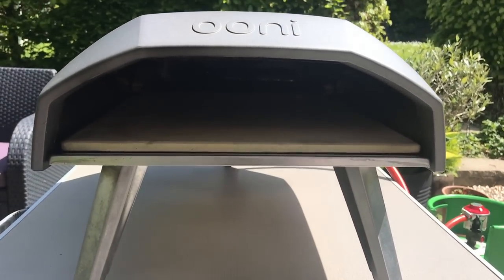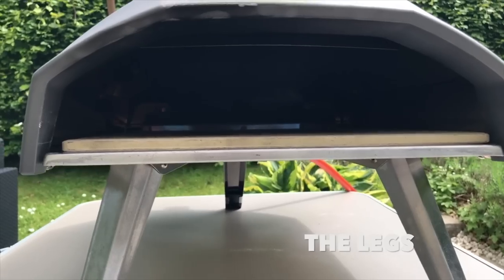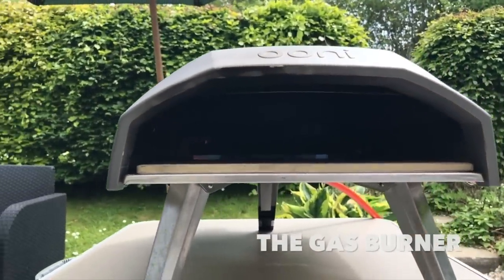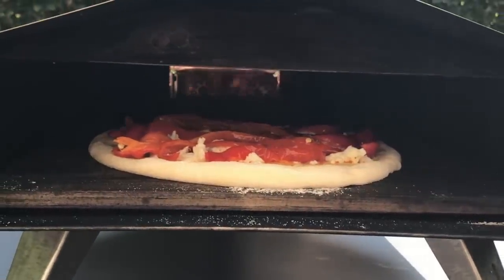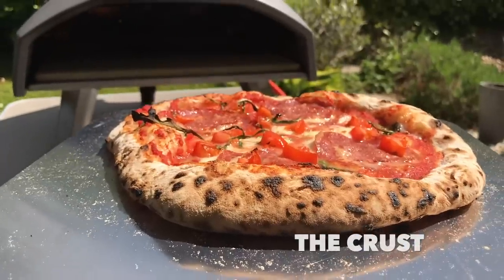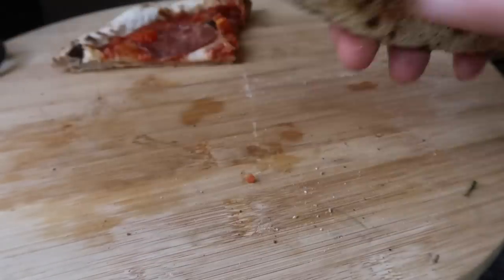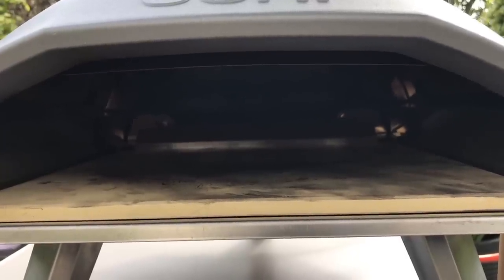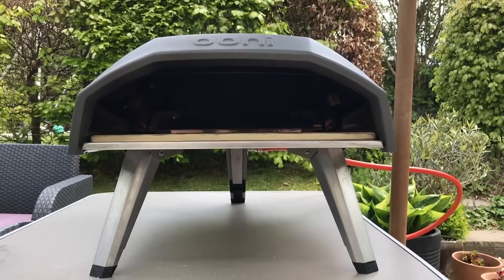Ooni Koda Gas-Fired Pizza Oven Review | Outdoor Pizza Oven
Hello!  Welcome to our learning to cook pizza channel!  I've now used the Ooni Koda Gas-Fired Pizza Oven a number of times and thought it helpful to review my thoughts on this oven.  For instance, would it be a good portable pizza oven to use if you are new to pizza making?

500g Blue Caputo 00 Flour
2g dissolved dry yeast
9g dissolved table salt
300g water.